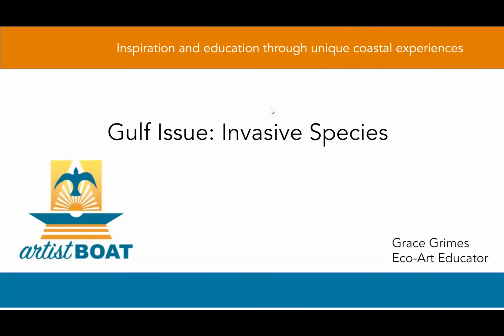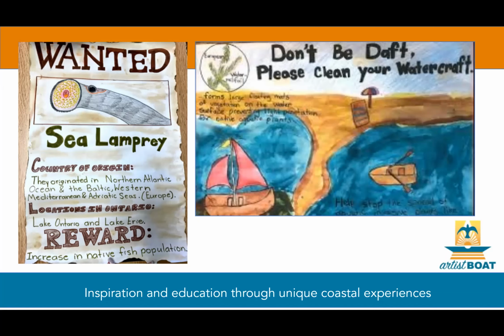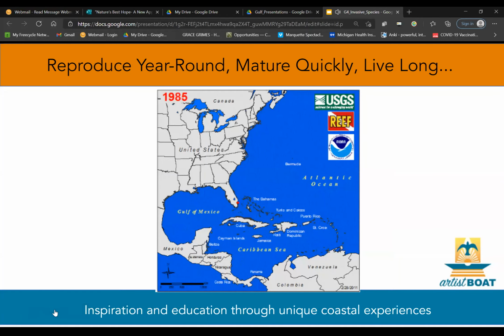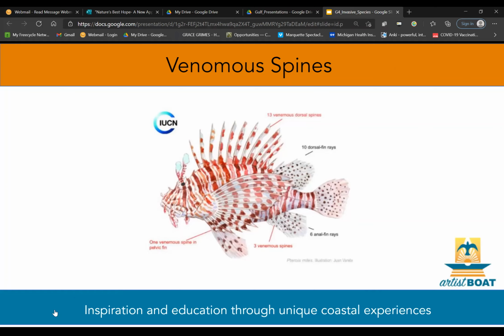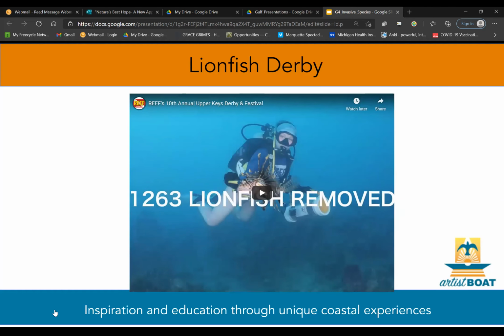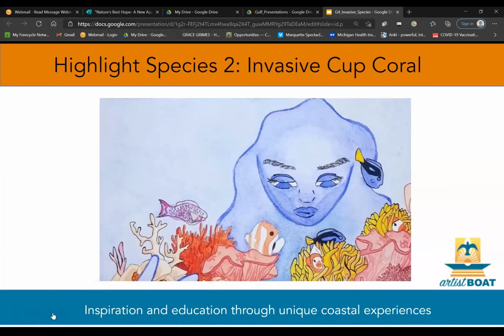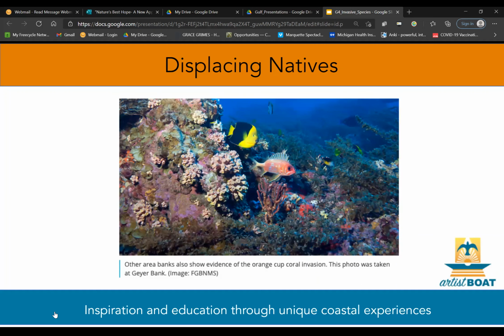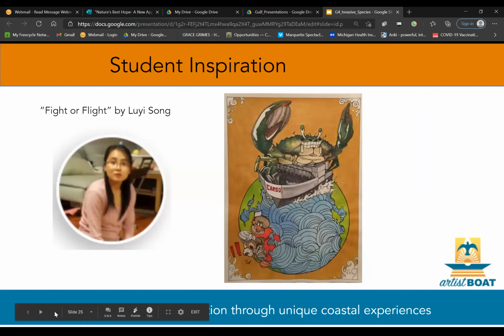Invasive Species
The eighth and final step of our WaterSmart curriculum is to learn about invasive species. We specifically teach about the invasive species Artist Boat encounters on the Coastal Heritage Preserve and what we do to prevent their growth. This knowledge can then be passed to other communities.